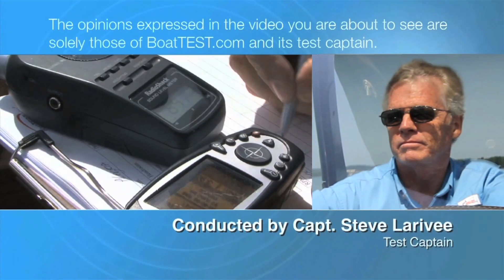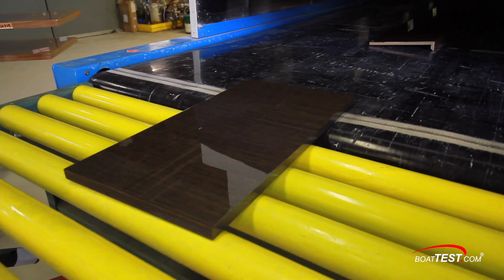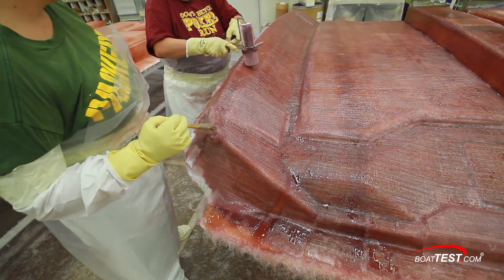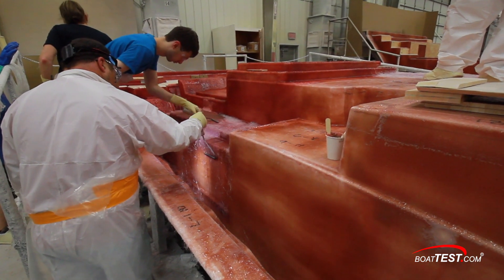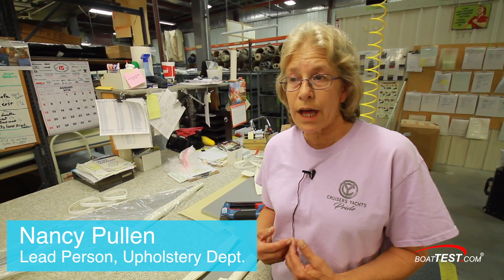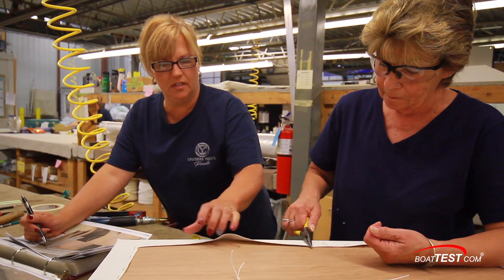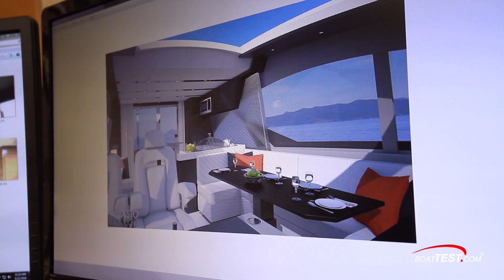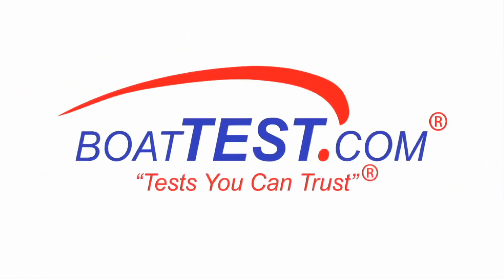Cruisers Yachts Factory Video (2019-) - By BoatTEST.com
Capt. Steve takes us inside the Cruisers Yachts factory in Oconto WI, and see some of the ways that Cruisers does things that makes them stand out.  It all starts and ends with the people behind the company that work on each and every boat.